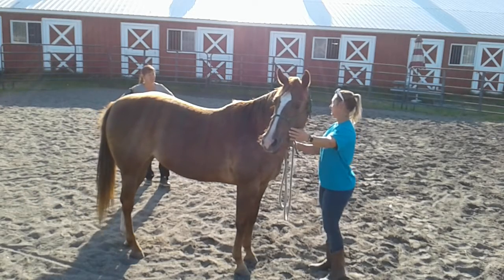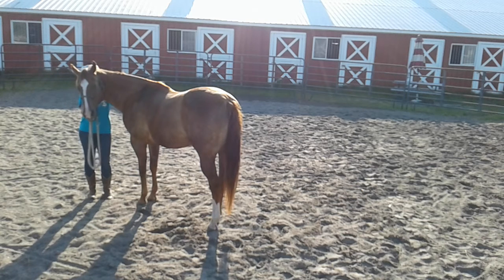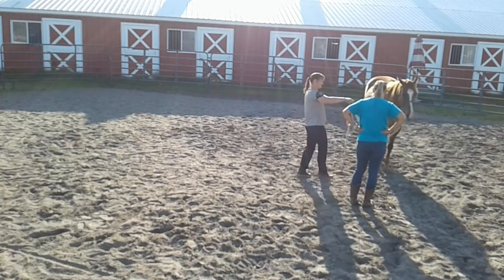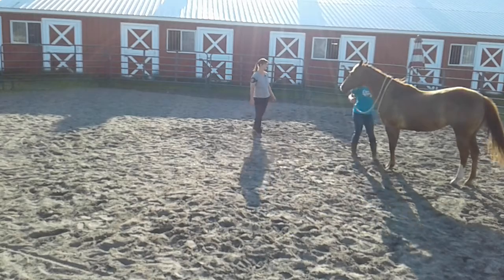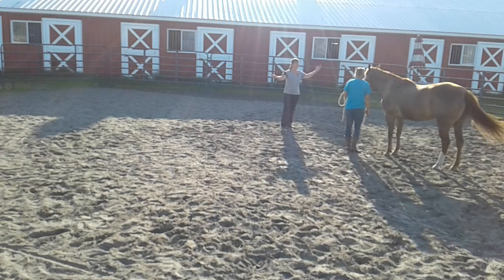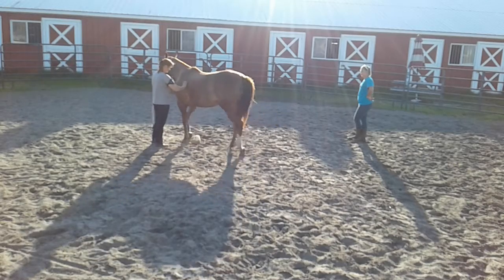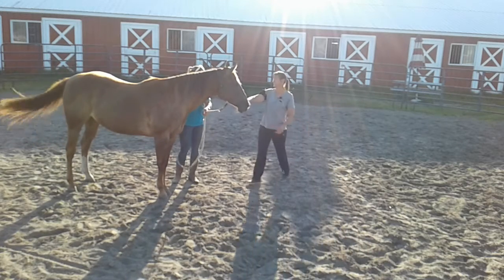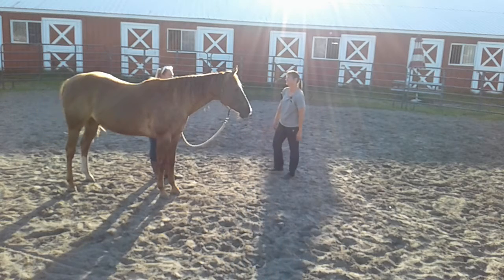Heather and Lady: 8-2-21 (1/2) Our first official lesson. I had one preview session a month ago